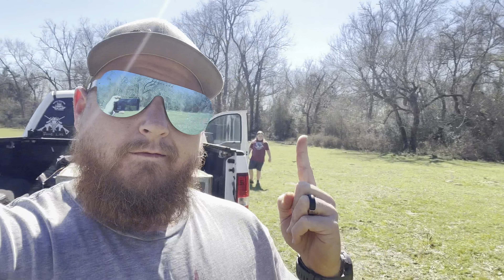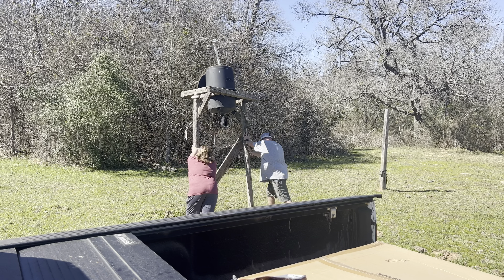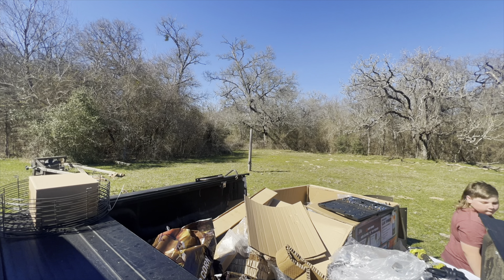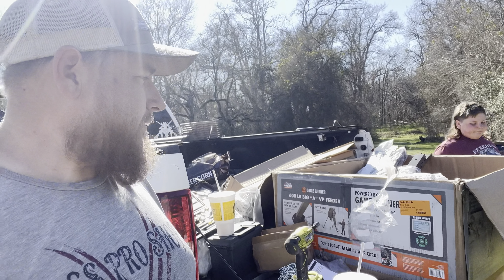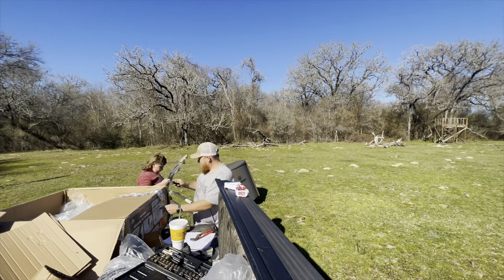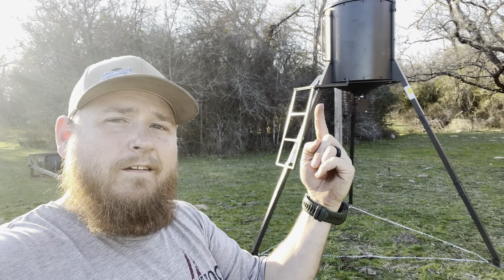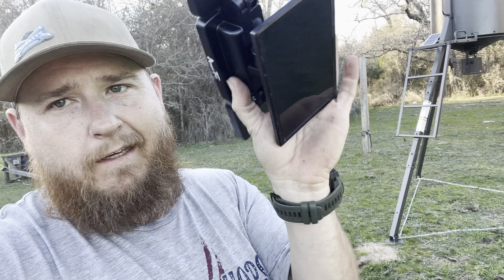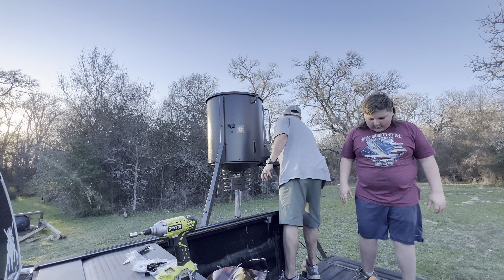Academy Big “A” VP 600 LB Feeder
The old feeder had to go. The cows destroyed it last summer and it served its time, 2 rebuilds and modifications. The new one is much nicer and hopefully will stand up to the abuse. I also added my V2 of my custom made night hunting lights for the hogs as well.